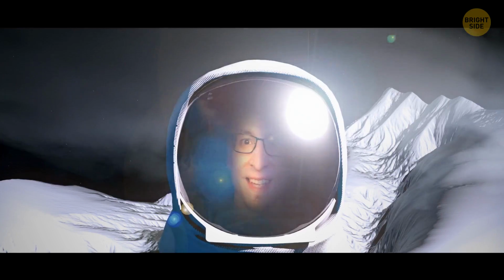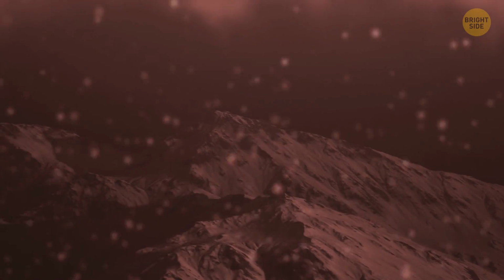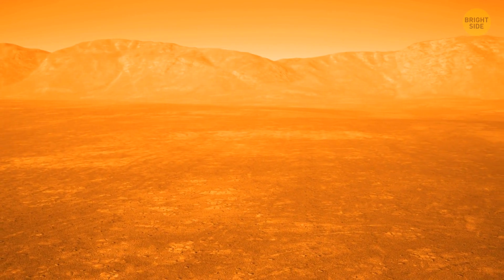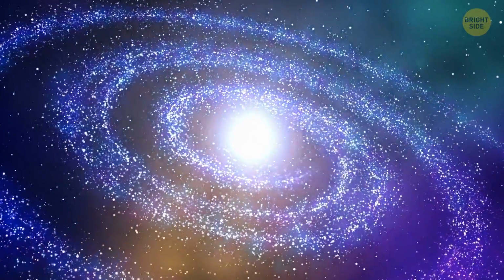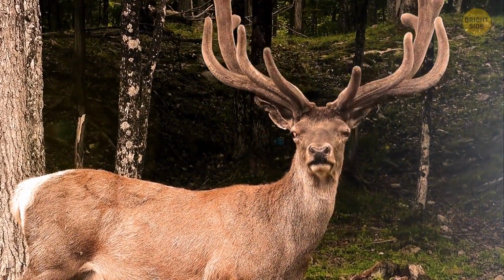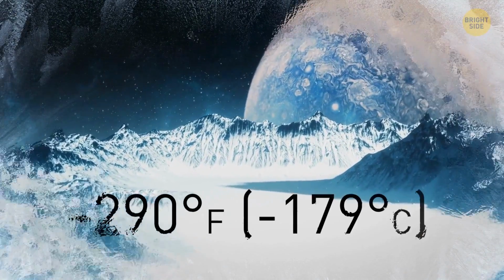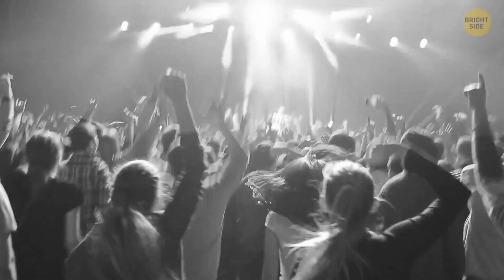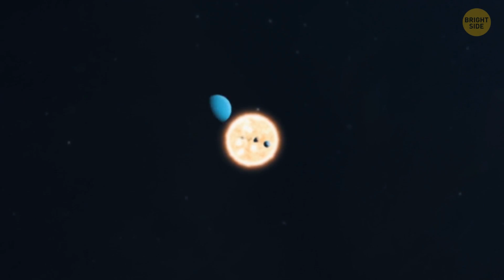Pluto Is Smaller Than Our Moon + 25 Space Facts to Wow Your Friends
Did you know that Pluto is smaller than our moon? In this video, we're going to share 25 space facts that will blow your mind! From the size of the sun to the planets in our solar system, these facts are sure to amaze and astound you!

If you're interested in space and astronomy, then this video is for you! In addition to Pluto being smaller than our moon, we'll talk about the planets, the dwarf planets, the galaxies, and more!